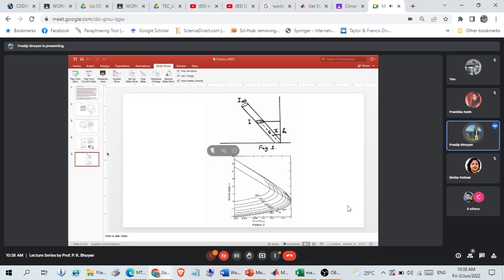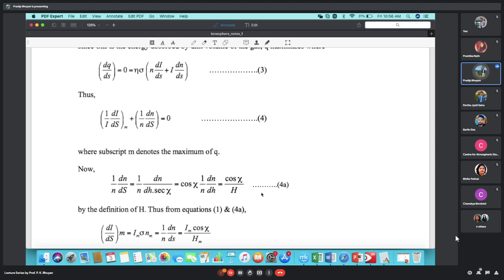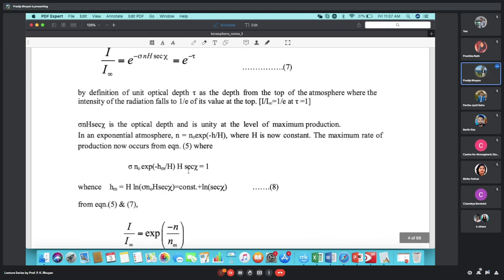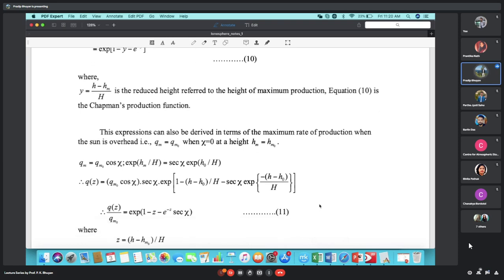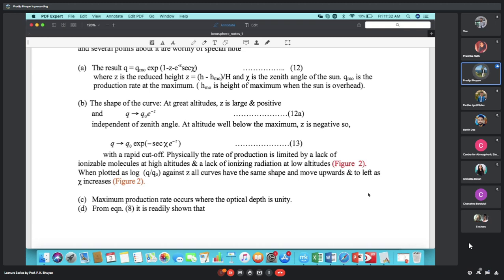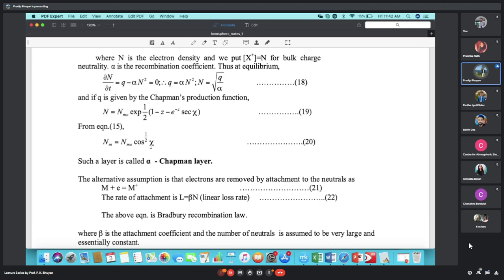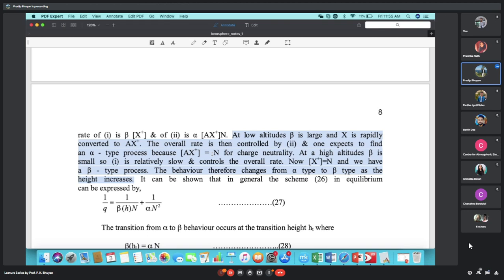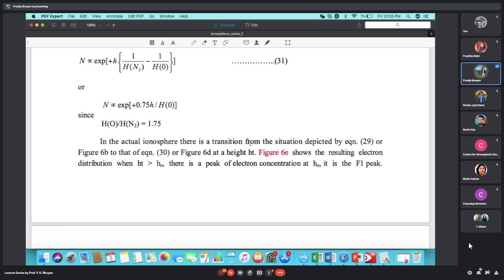Lecture 2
By Professor P K Bhuyan